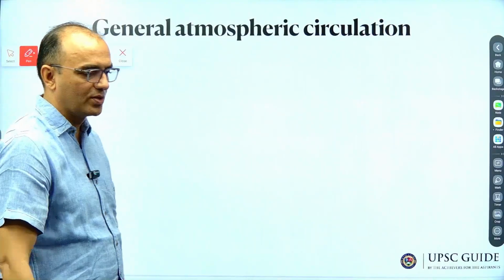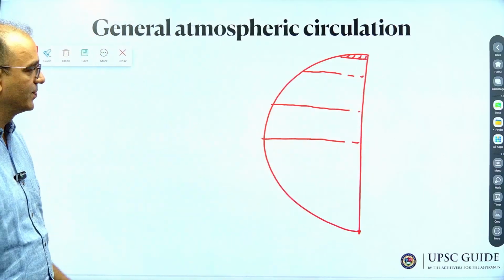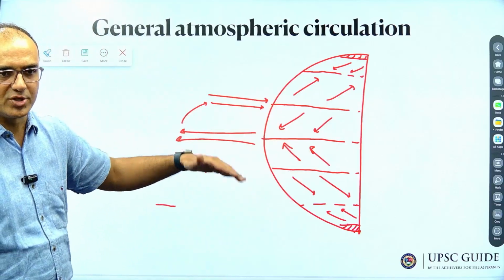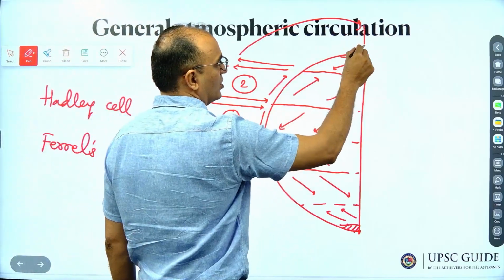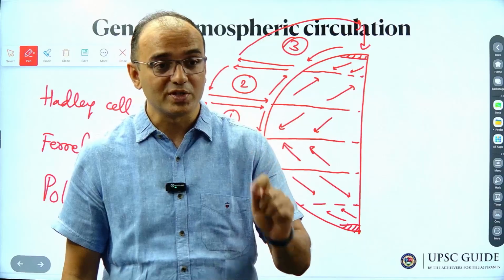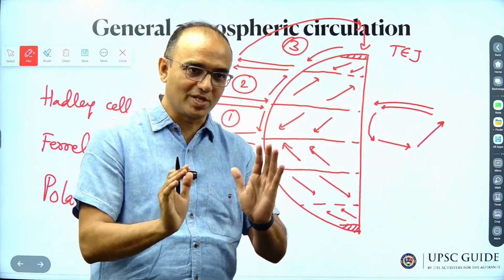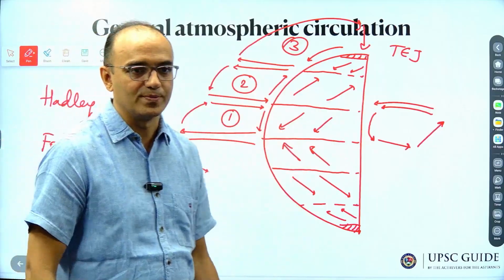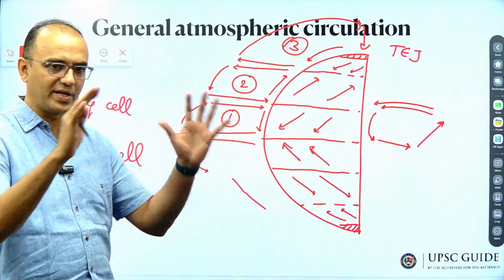General Atmospheric Circulation | Hadley, Ferrel, Polar Cells & Indian Monsoon | UPSC Guide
📌Book Your 1:1 Free Guidance Session with Mentor or UPSC Toppers

1️⃣ Understand the *Tricellular Meridional Circulation Model* – Hadley, Ferrel, and Polar cells.
2️⃣ Know how *upper atmospheric circulation* differs from *surface planetary winds*.
3️⃣ Learn *how these circulation systems form* due to solar heating, Coriolis force, and pressure belts.
4️⃣ Explore their *direct connection to the Indian South-West Monsoon* and its *seasonal reversal*.
5️⃣ See how *Indian geography - Himalayas, land-ocean contrast, ITCZ movement - shapes our monsoon system*.
6️⃣ Bonus: How does the *Indian Ocean respond* to global wind belts and shifting cells?

📚 This topic connects Physical Geography + Climatology + Indian Monsoon – a must-know for UPSC Prelims & Mains.

Admission Open for Live IAS GS Prelims cum Mains Foundation Batch for 2026/27. Meet our faculties: *

Enquire here for complete English Medium Batch for UPSC CSE 2026/27: *